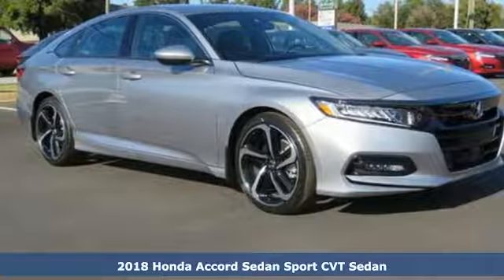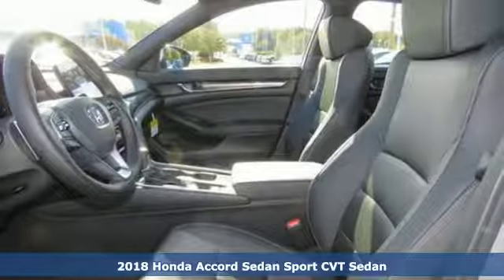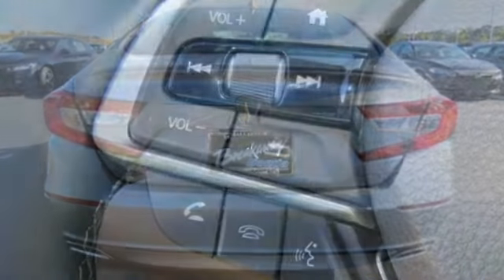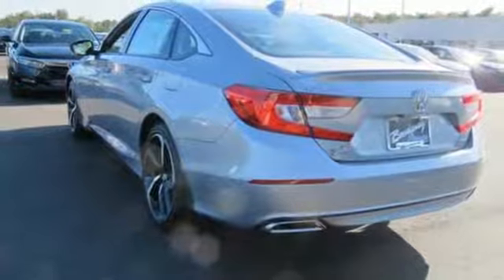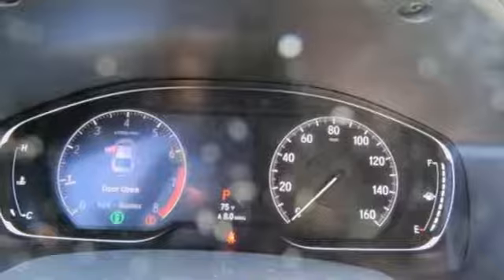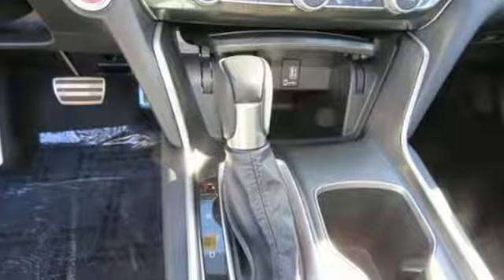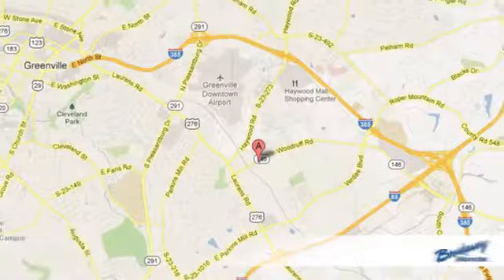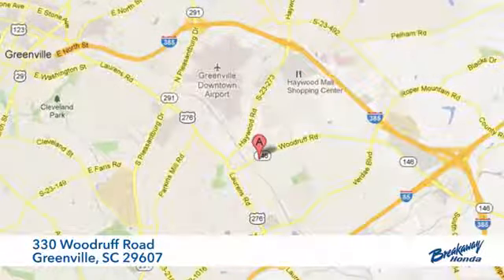New 2018 Honda Accord Greenville SC Easley, SC #182528 - SOLD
Year: 2018
Make: Honda
Model: Accord
Trim: Sport
Engine: 1.5T I4 DOHC 16V Turbocharged VTEC
Transmission: CVT
Color: Silver
Interior: Blk
Stock #: 182528
VIN: 1HGCV1F38JA252582

Address:
330 Woodruff Road